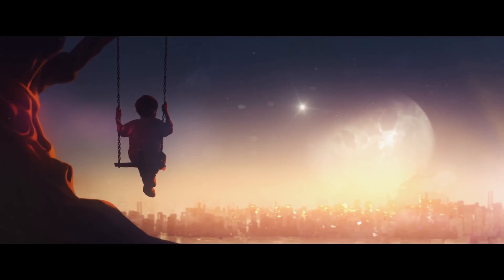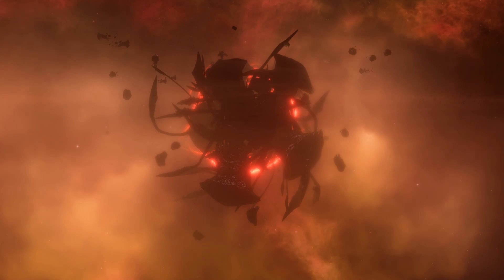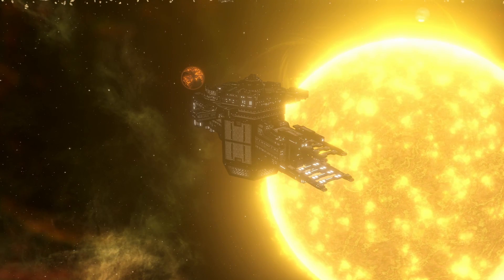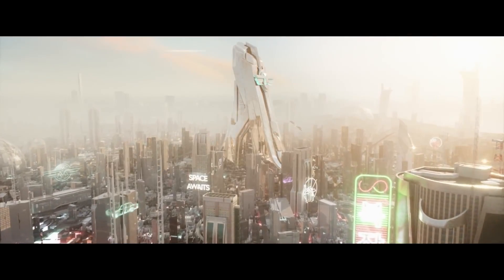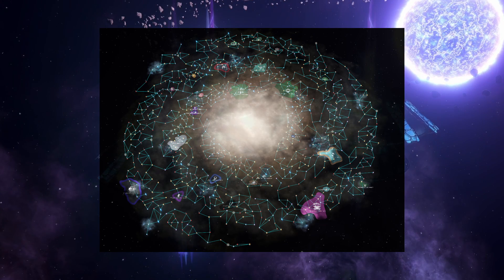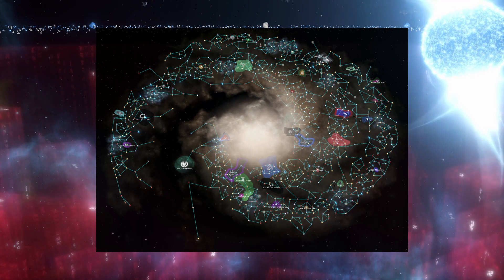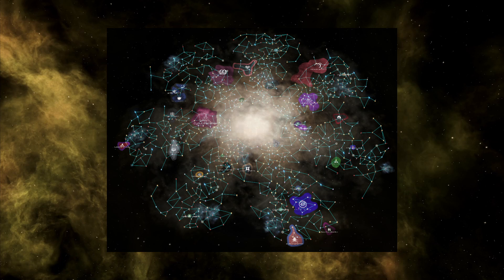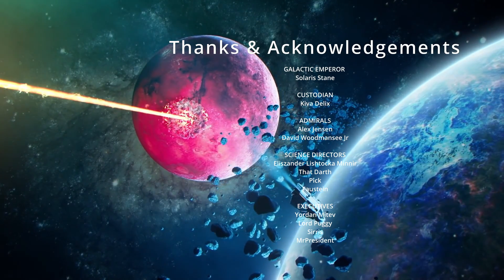Stellaris Tiyanki Secrets & New Galaxy Maps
Stellaris will be getting new Galaxy generation options very soon. Stellaris Dev Diary 269 has dropped and it contains some juicy information about map layouts and static map generation. Could we be getting custom scenarios?

Lets dive in and found out more!